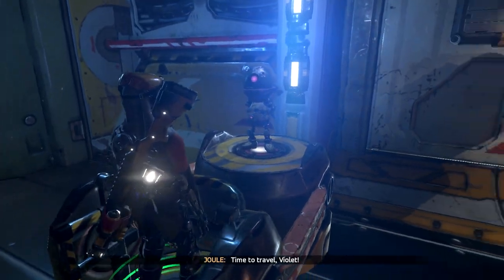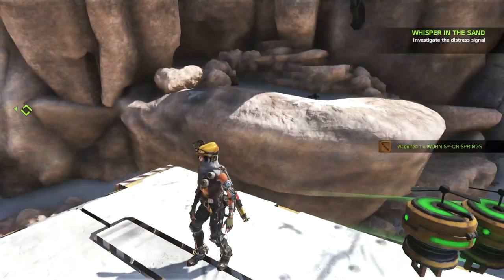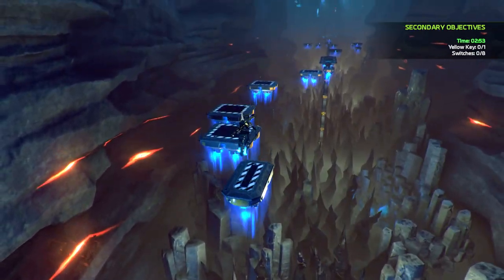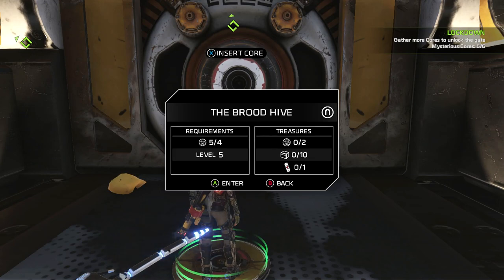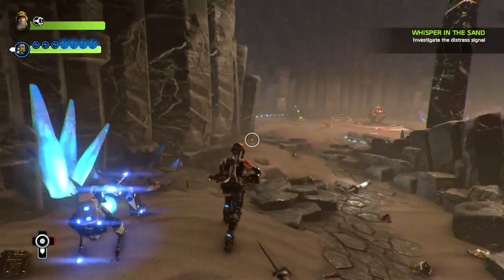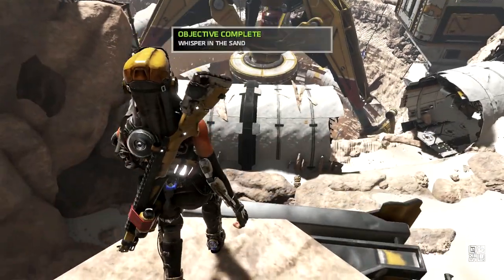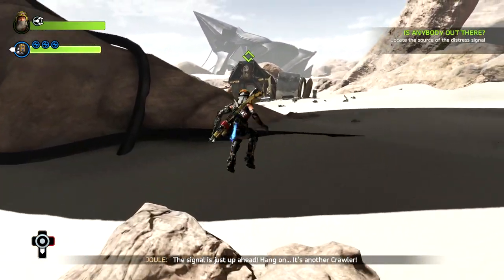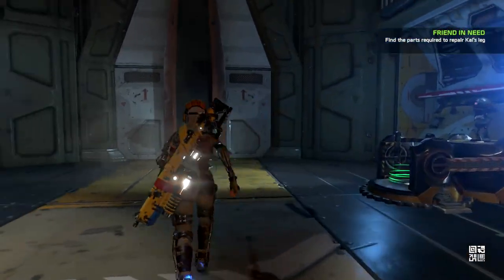ReCore - Let's Play - Part 3 - "Investigating A Distress Signal" | DanQ8000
"INVESTIGATING A DISTRESS SIGNAL"

ReCore
Let's Play - Part 3
With Commentary
Xbox One Gameplay
1080p 60 FPS

ReCore is an action-adventure shooter video game developed by Comcept and Armature Studio and published by Microsoft Studios for Microsoft Windows and Xbox One. Directed by Mark Pacini, written by Joseph Staten with Keiji Inafune as producer, it was released worldwide in September 2016.

One of the first volunteers for the utopian Far Eden colony, Joule Adams, wakes up after centuries in cryosleep to find that nothing has gone according to plan. With her trusty robot companions, Joule begins her adventure in Far Eden to save mankind from a terrible fate.